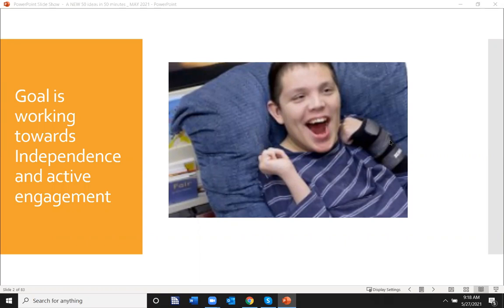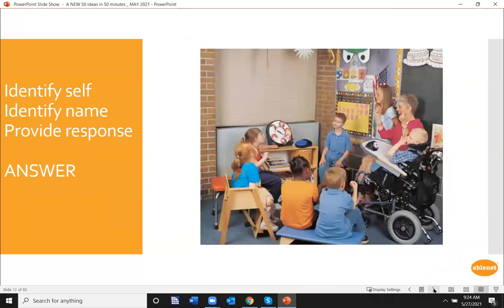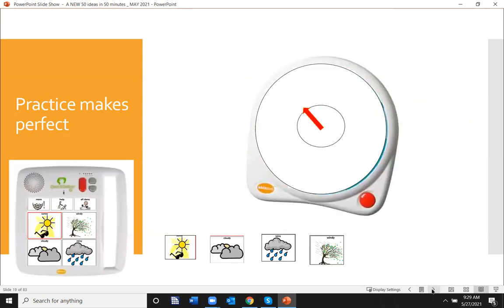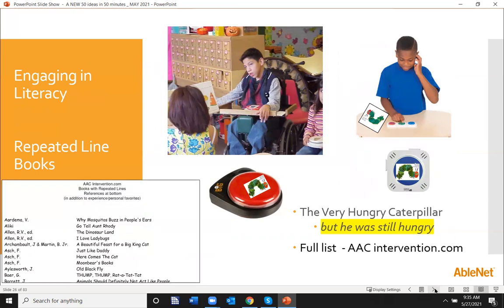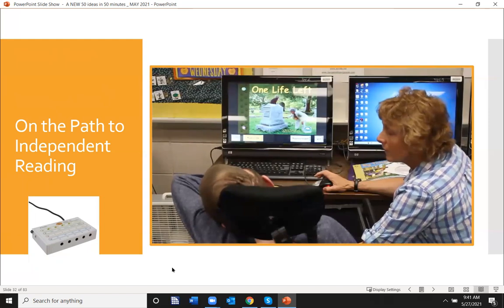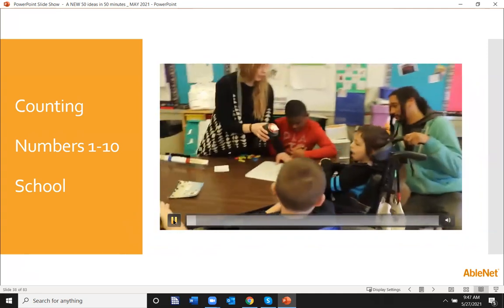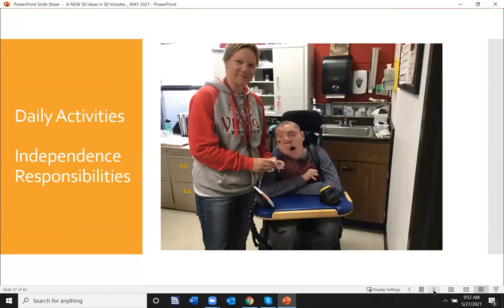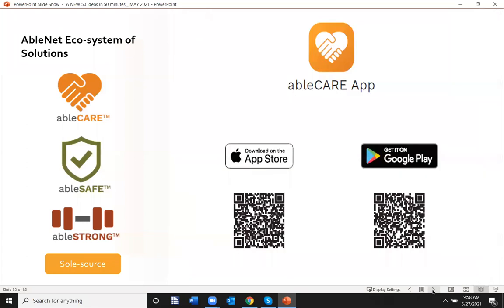AbleNet Accessible Classroom - 50 ideas in 50 minutes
Presenter: Mary Sagstetter, Sr. Business Development Manager at AbleNet Inc.

Having high expectations and providing motivating learning experiences for our students with moderate to significant challenges is critical to build self-esteem, increase confidence and improve communication and social skills. Too often expectations are low and too many things are done to and for these students. Integrating assistive technology, in these classrooms, provides the supports that a teacher needs to maximize the learning experience for the students, increase active engagement and build independence.